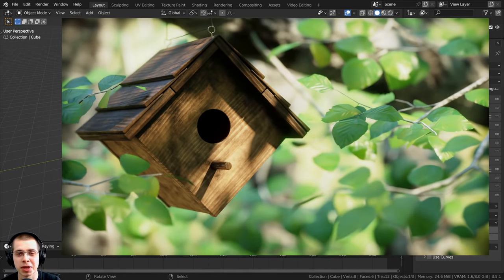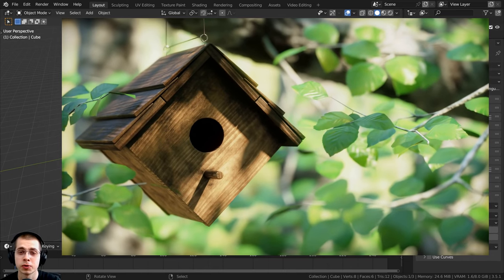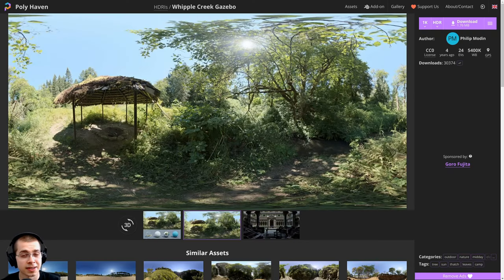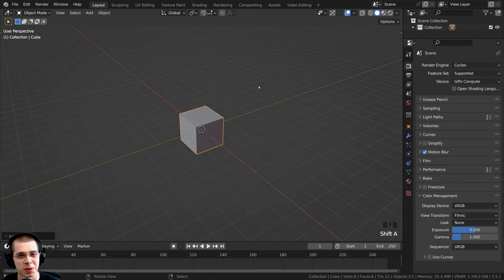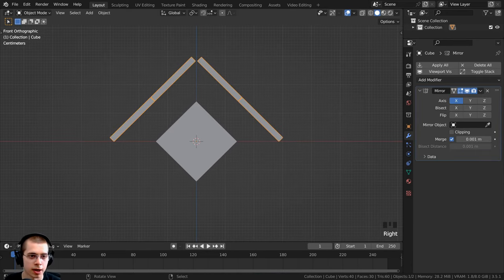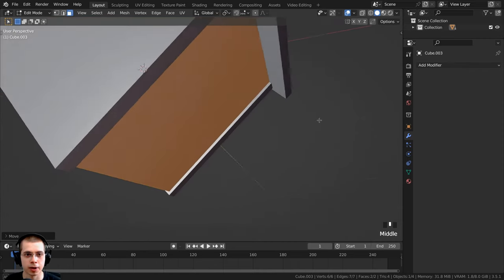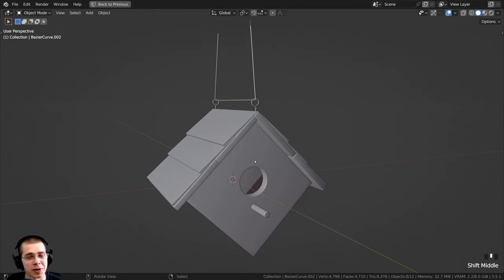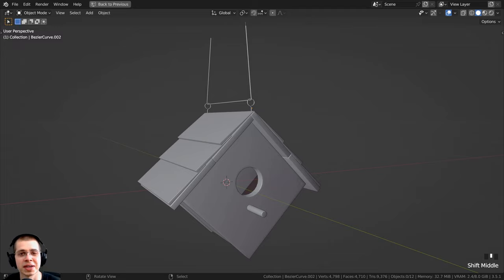Birdhouse Nature Animation - Part 1 (Blender Tutorial)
In this 4 part Blender tutorial series we will create this Birdhouse Nature Animation.

● Timestamps:
0:00 Intro
1:39 Support the Channel
2:09 Resources to Download
3:43 Modeling Bird House
13:58 Modeling the Hanger